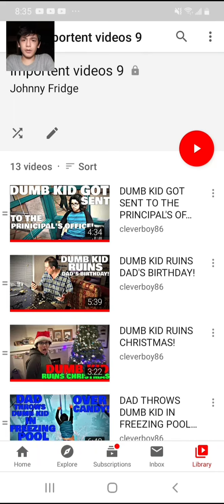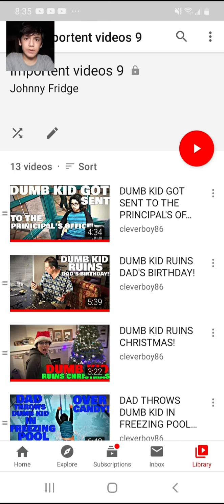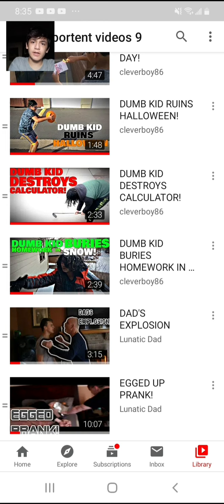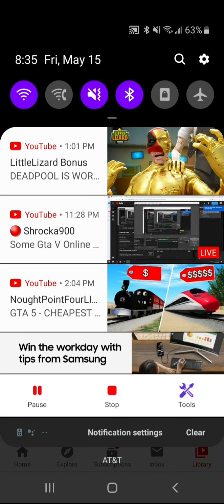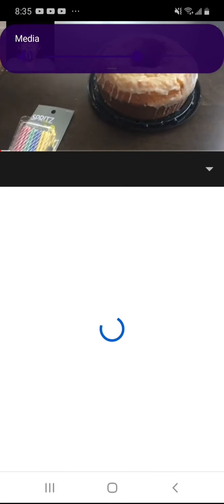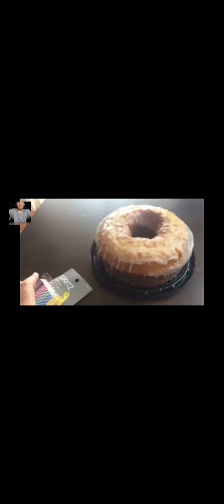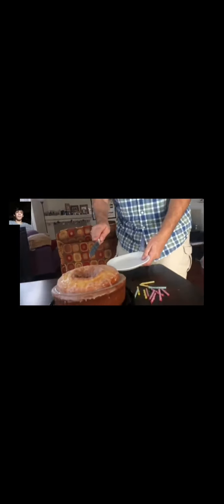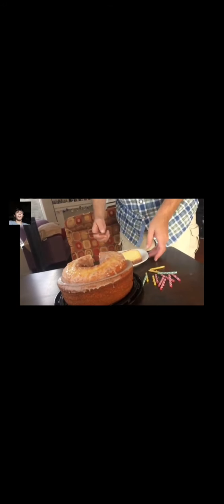I watch dumb kid ruins dad's birthday